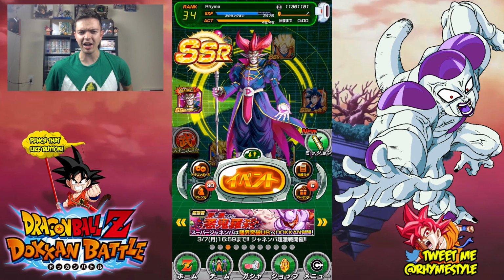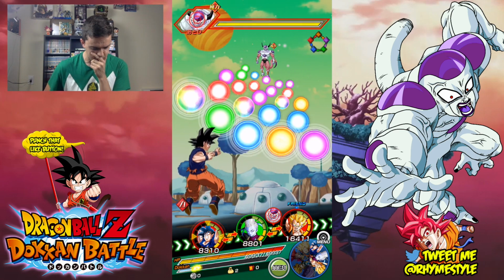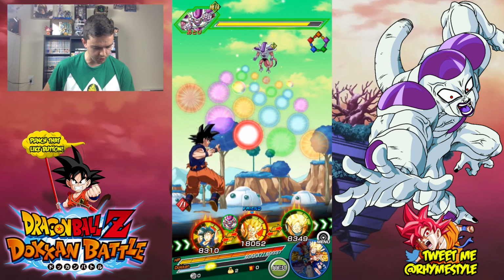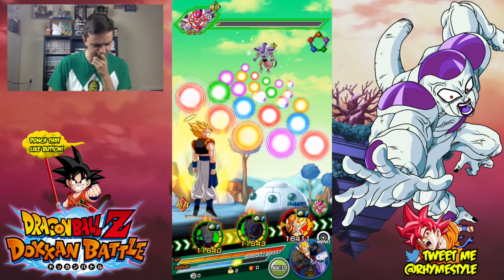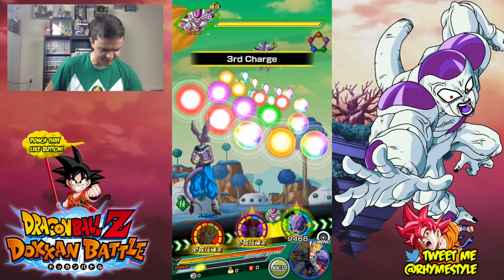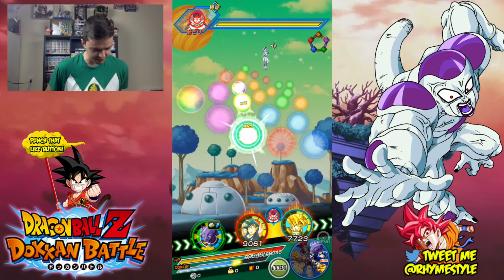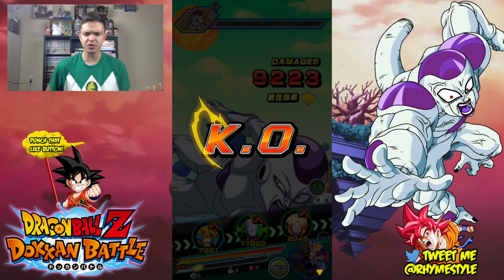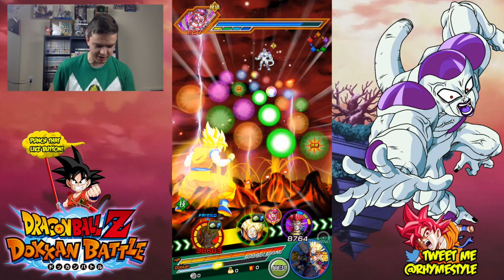Dragon Ball Z Dokkan Battle (JPN): TRANSFORM, FRIEZA!! DID THAT DAMAGE JUST HAPPEN?!? 100% Frieza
Lets try fighting all of Frieza's forms! HOLY CRAP THAT DAMAGE!